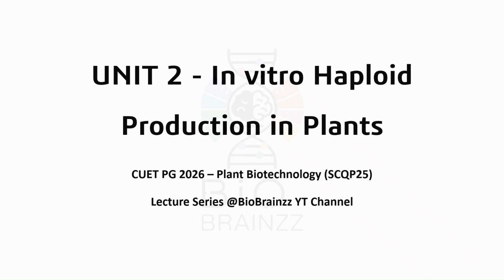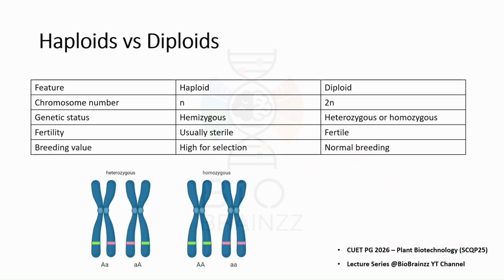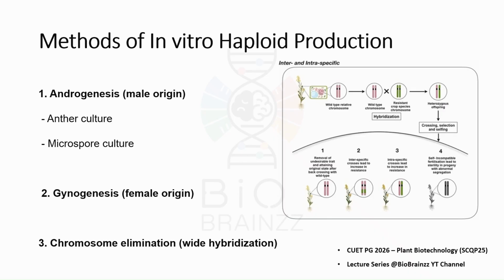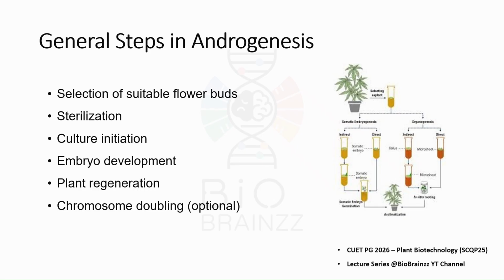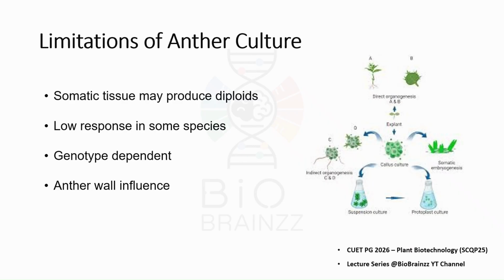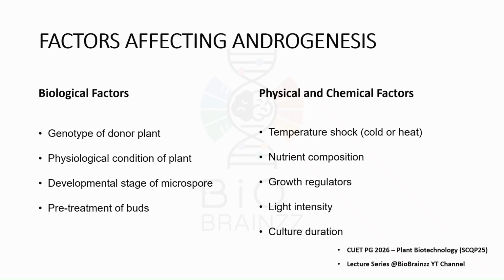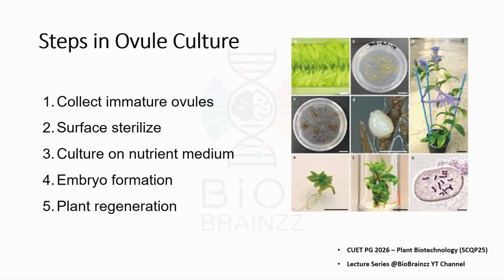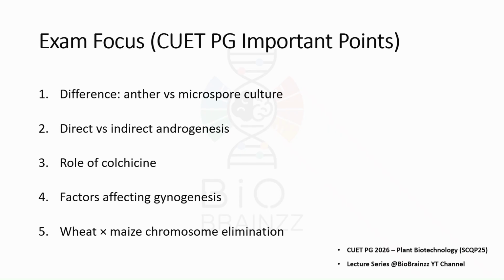UNIT 2 - In vitro Haploid Production | CUET PG Plant Biotechnology (SCQP25)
Preparing for CUET PG Plant Biotechnology 2026? This video provides a complete explanation of Unit 2 — In vitro Haploid Production in Plants @BioBrainzz

Topics covered:
✔ Concept of haploids and doubled haploids
✔ Androgenesis (anther culture & microspore culture)
✔ Factors affecting androgenesis
✔ Chromosome doubling and diploidization
✔ Gynogenic haploid production
✔ Chromosome elimination in cereals (Wheat × Maize system)
✔ Applications in plant breeding
✔ Important exam focus areas

Perfect for revision, concept building, and exam preparation.